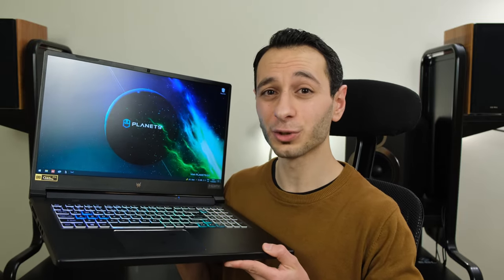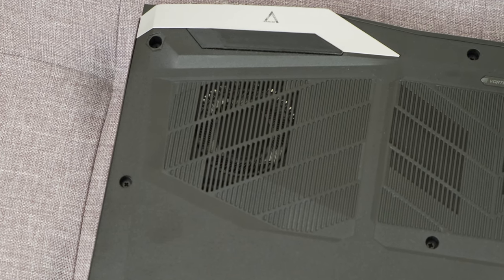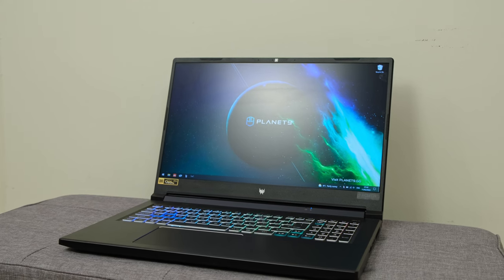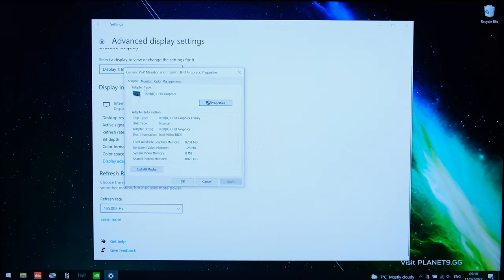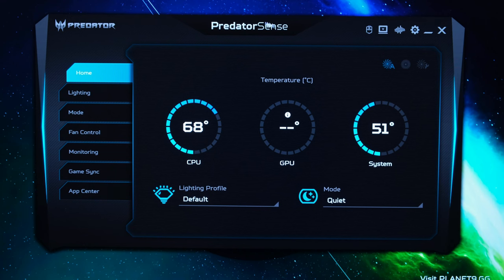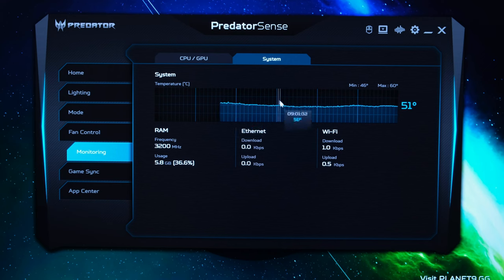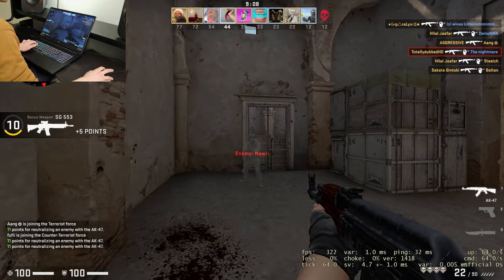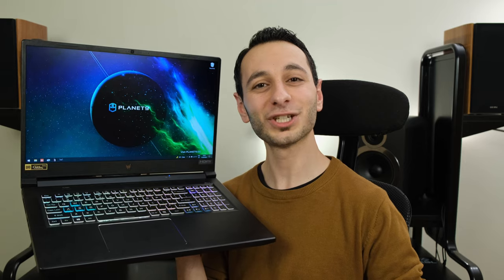Predator Helios 300: My BEST gaming settings!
Acer's Predator Helios 300 is a gaming laptop available in different configurations; here's my overview and best settings for CS:GO!

Video timestamps:
-Intro: 00:00
-Specs: 00:26
-Display: 01:07
-Storage & cooling: 01:32
-Ports & connectivity: 02:38
-Keyboard & trackpad: 03:41
-Overclocking & power: 04:18
-Best CSGO settings: 04:53
-PedatorSense: 06:57
-Best audio settings: 08:52
-CSGO performance: 10:02
-Outro: 11:34

-Chris